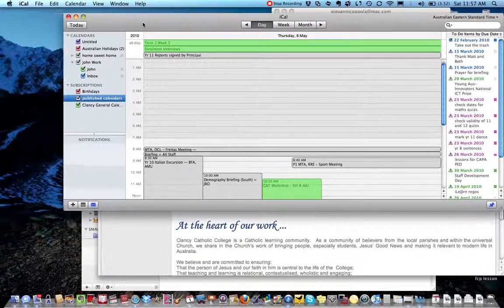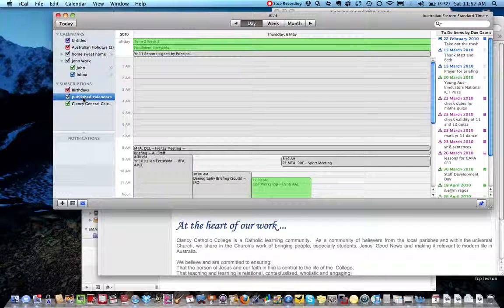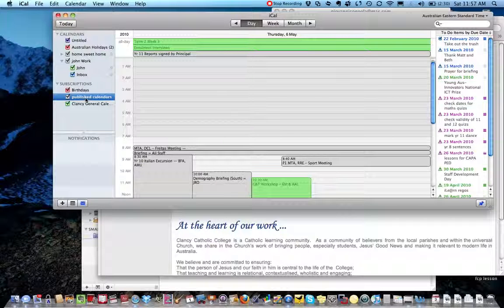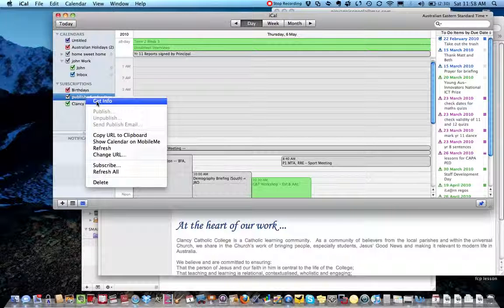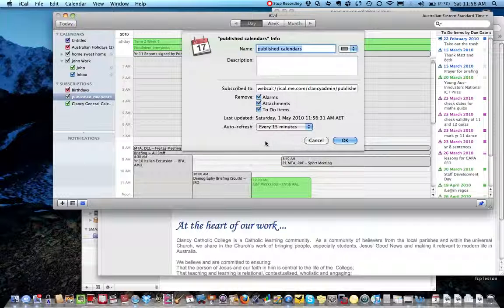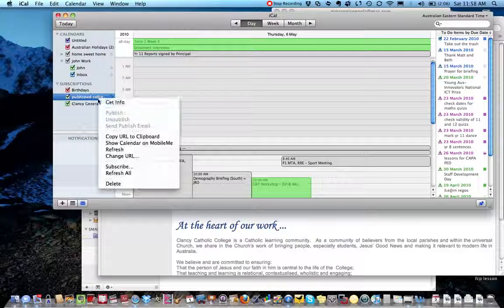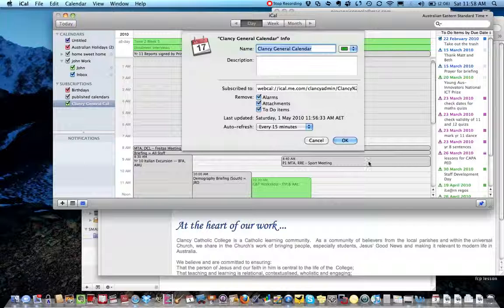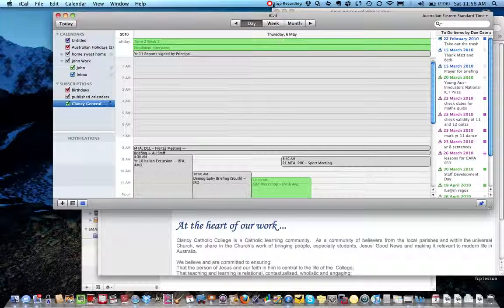refreshing your ical calendar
refreshing ical